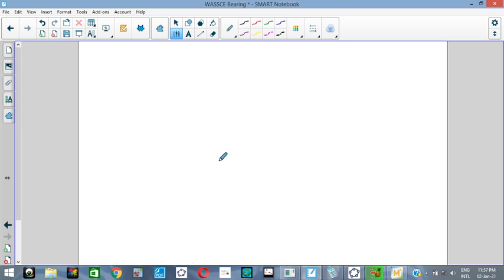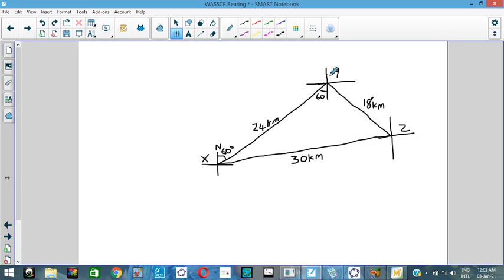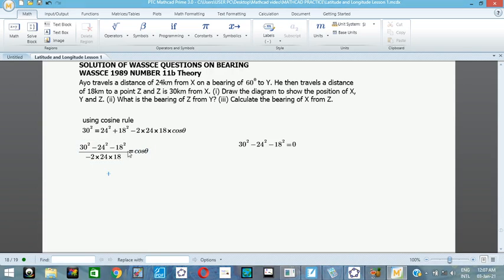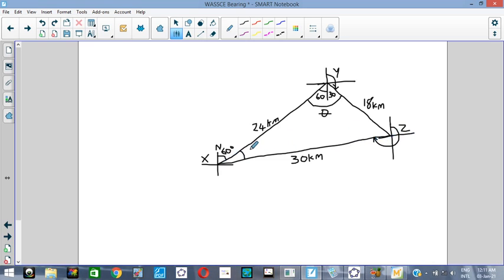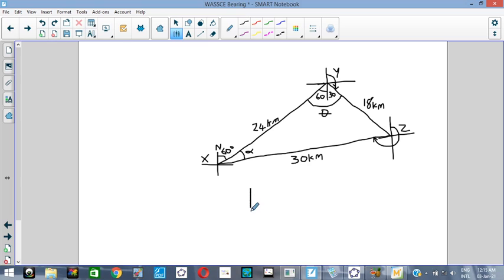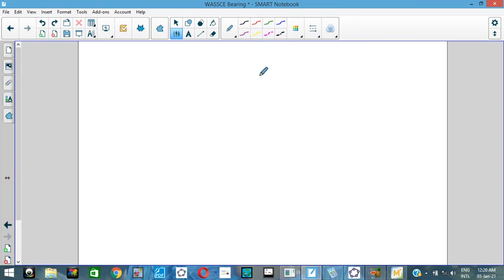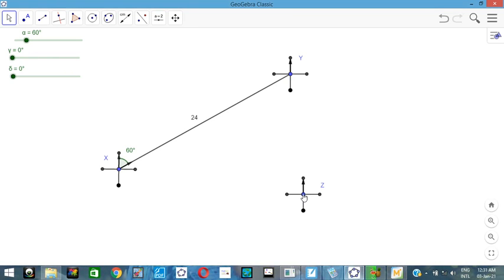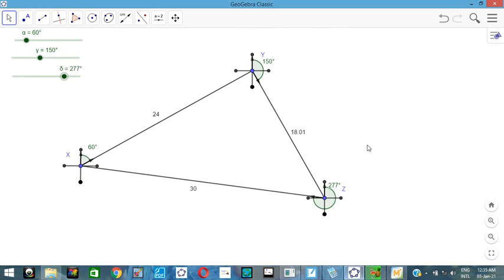Bearing WAEC 1989 Question 11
This video gives solution of some WAEC Past Questions on Bearing